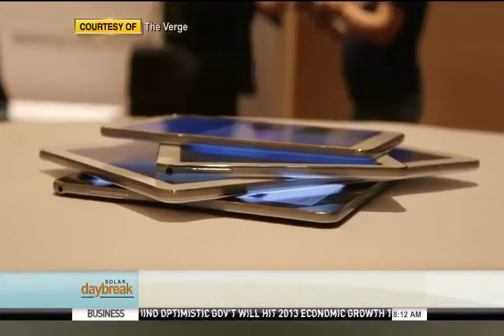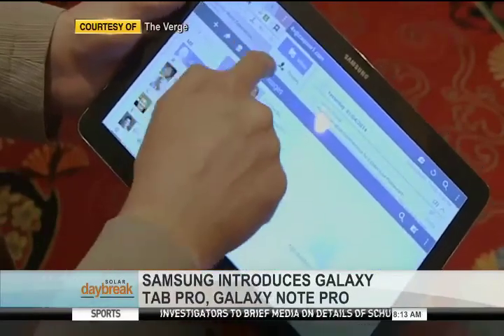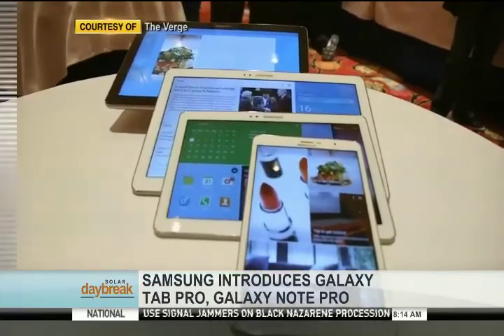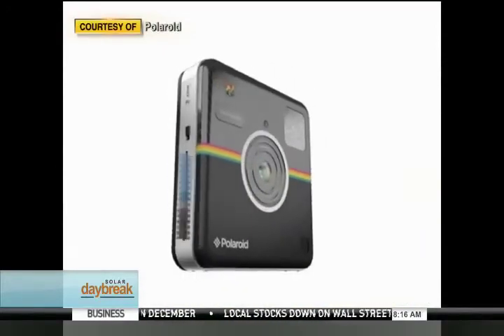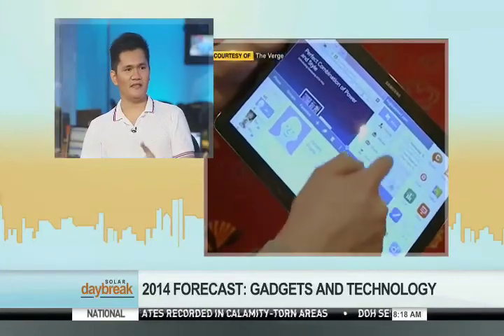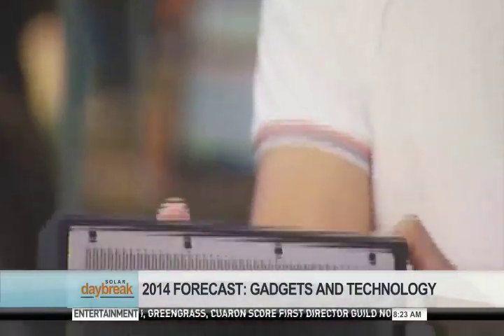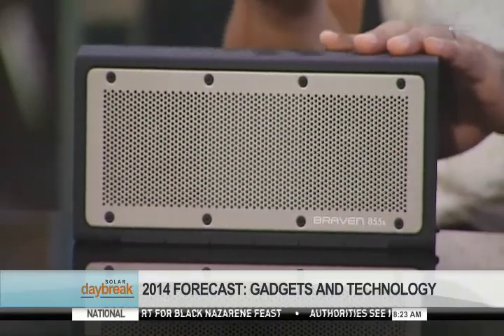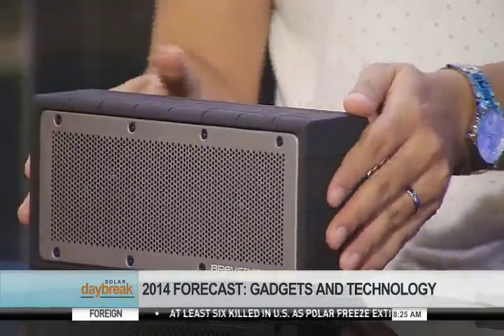SOLAR DAYBREAK: SAMSUNG GALAXY TAB PRO, NOTE PRO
As 2013 comes to a close -- the app store, Google Play, names the best pieces of Android software of the year.
Pia Bonalos tells us which applications and games are considered the "cream of the crop" in this technology update.